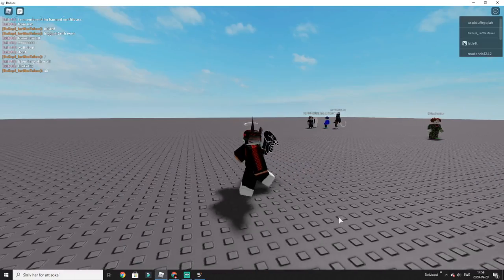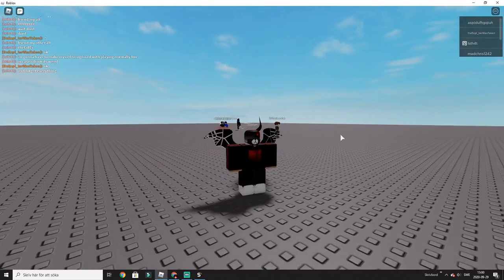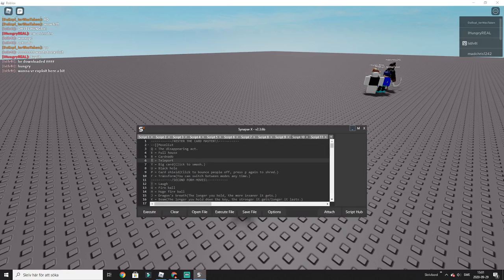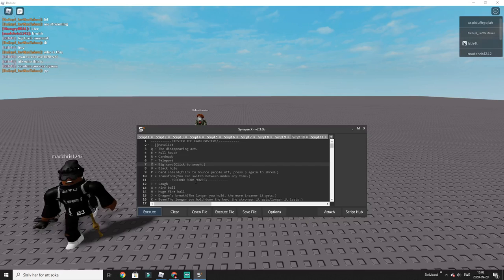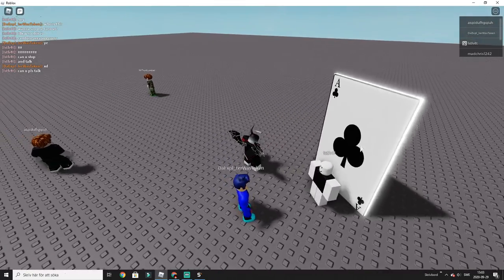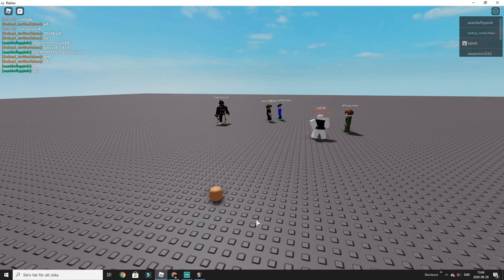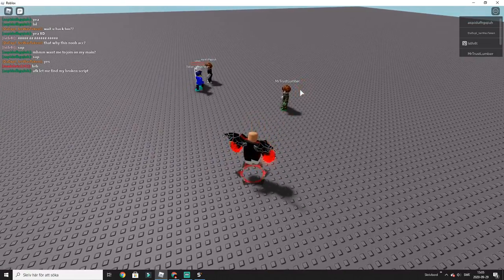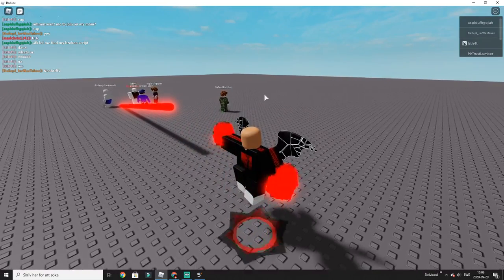Roblox FeXester script